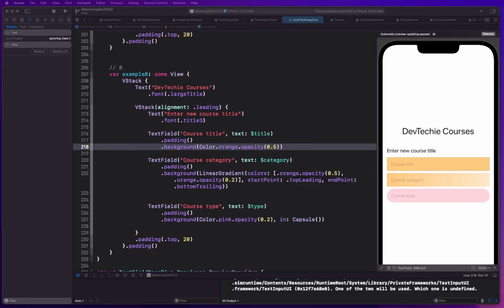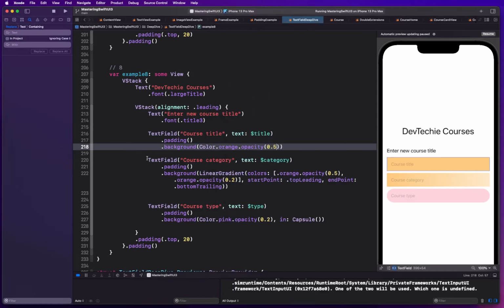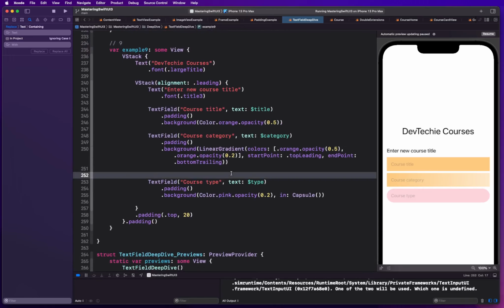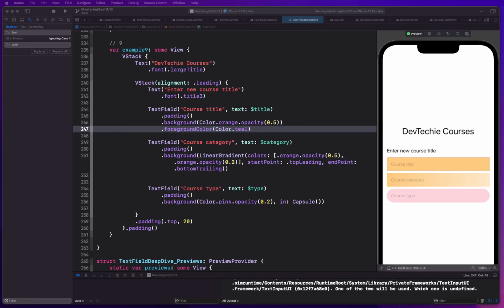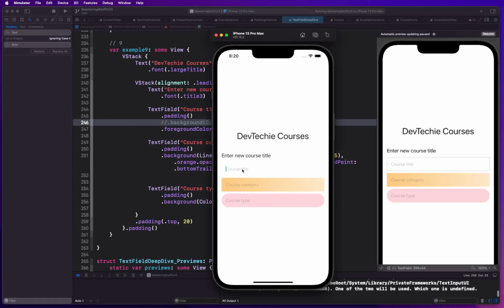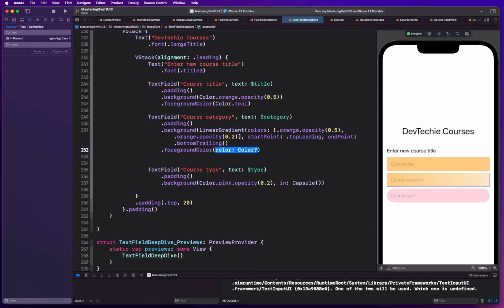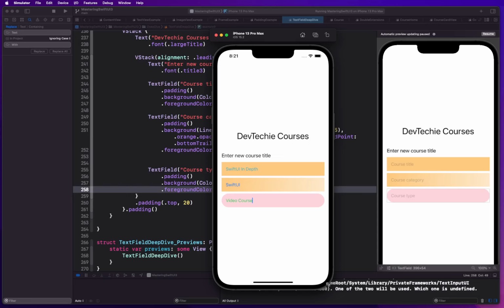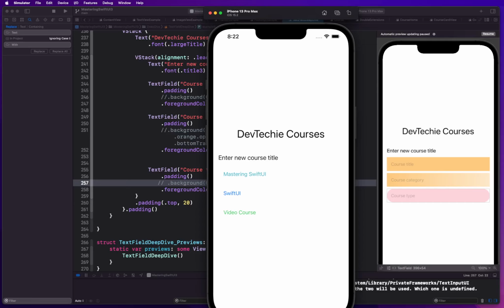SwiftUI 3: TextField ForegroundColor